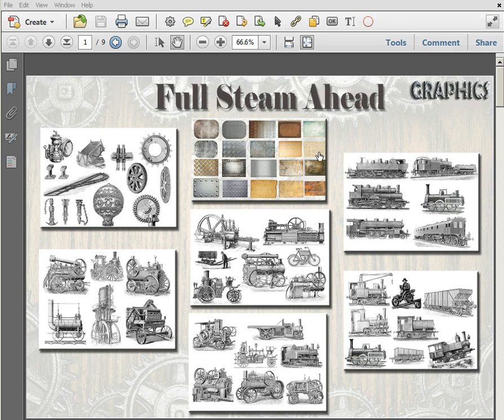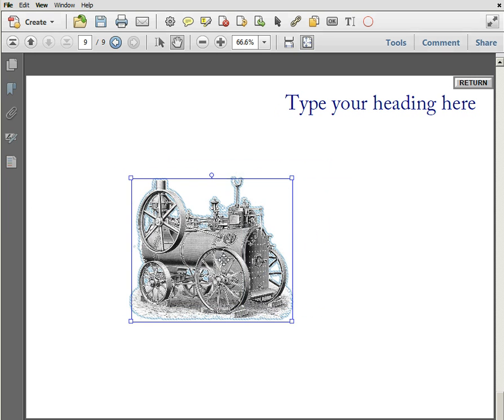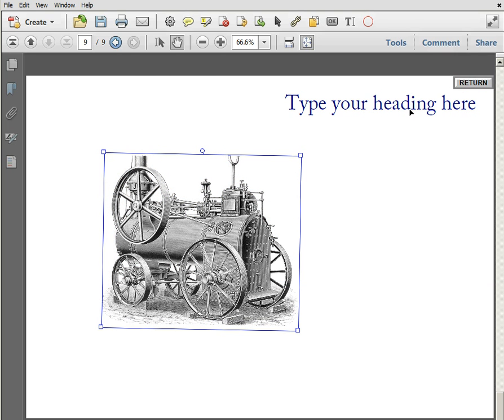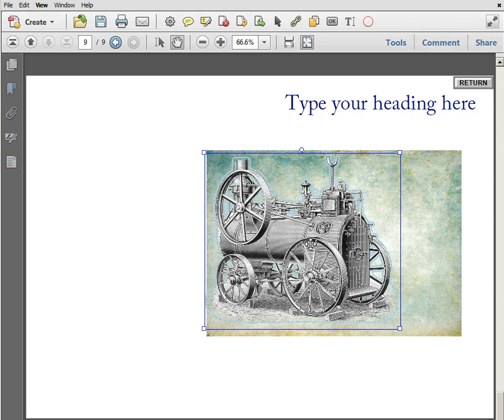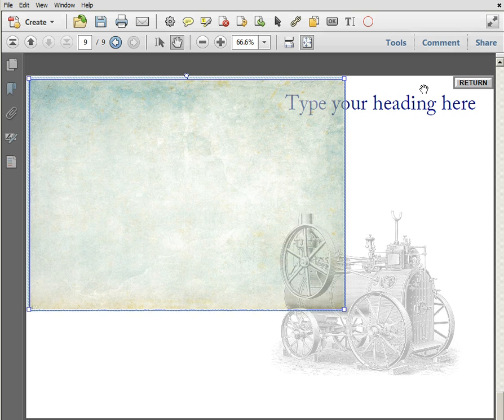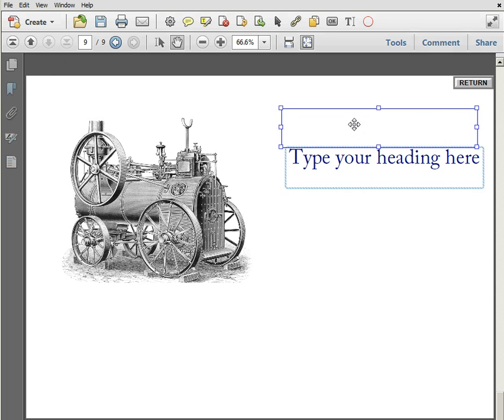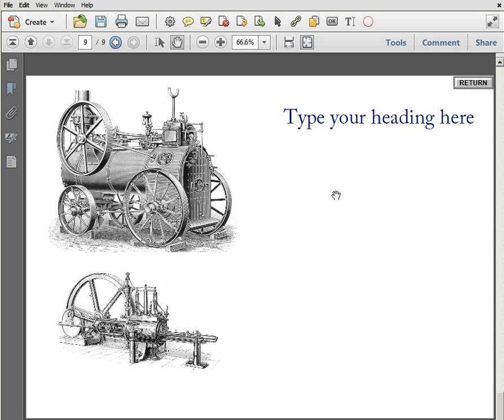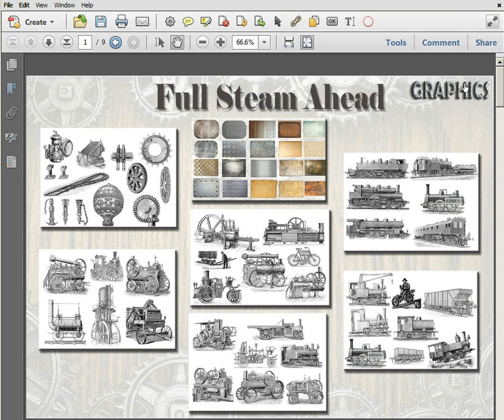Graphics tutorial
How to use the simple graphics on the CD